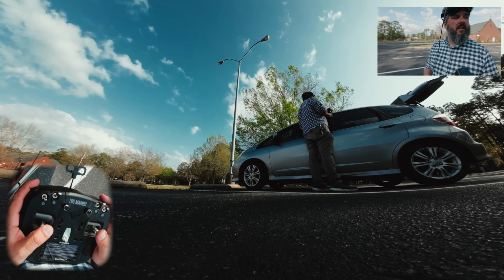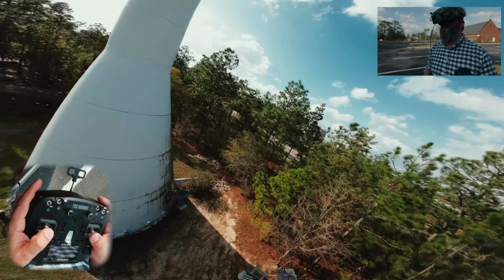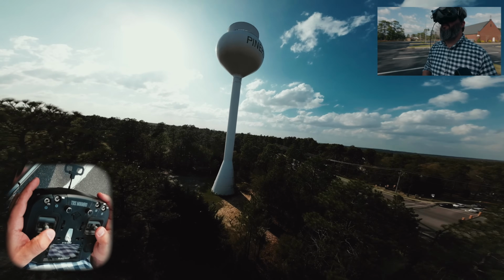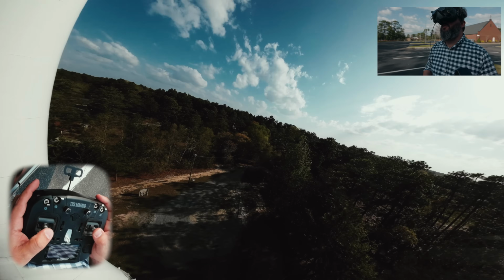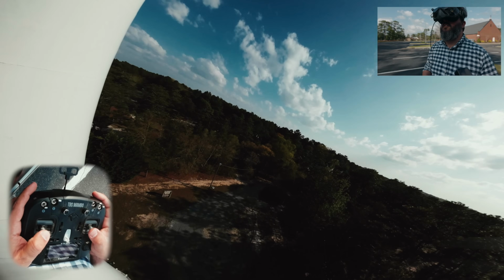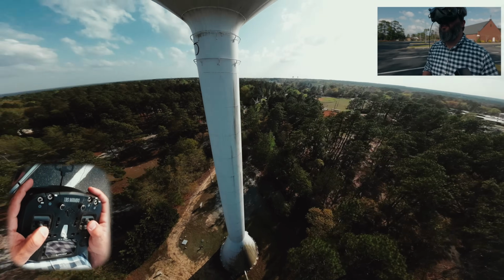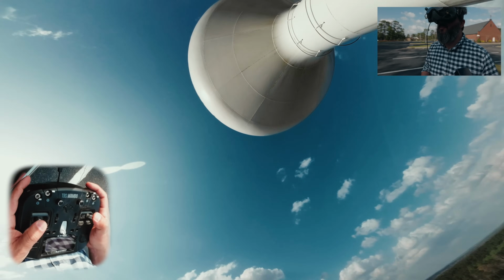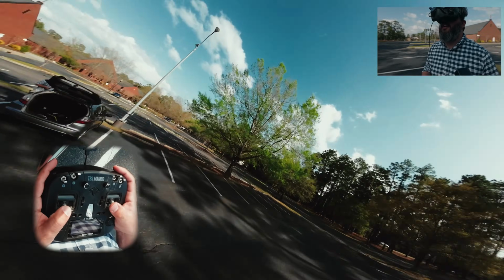Advanced FPV Manuevers; Trippy Spin, Orbits, and Reverse Flying; Are they the same thing?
I've always been intrigued with how these four maneuvers are actually the same thing but just pointing the drone in a different direction for the maneuver. What do you guys think?

DJI Action 2
DJI Action 2 without front screen